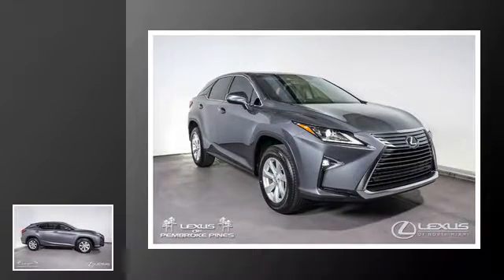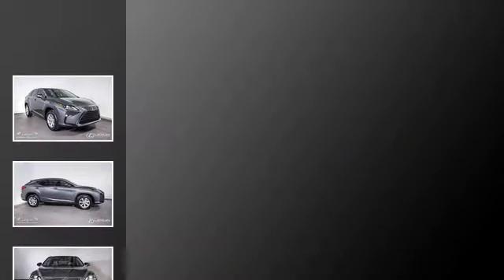2017 LEXUS RX 350